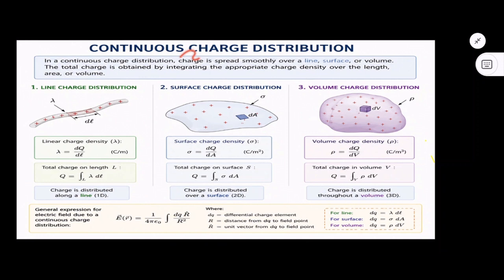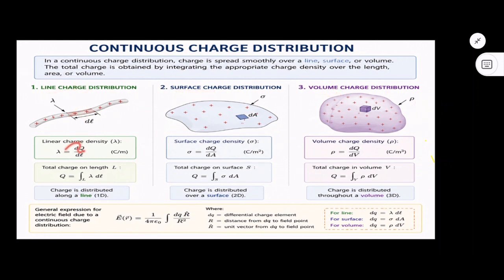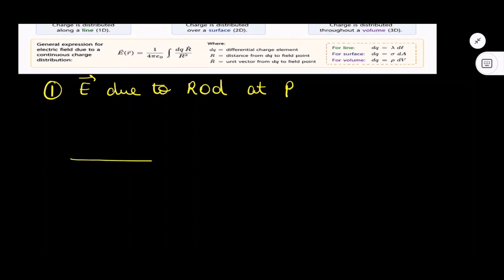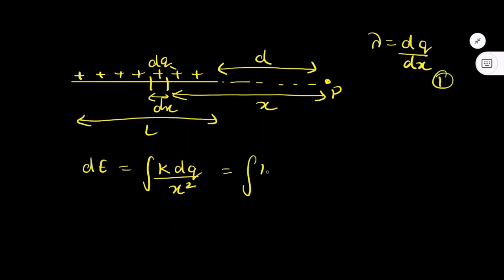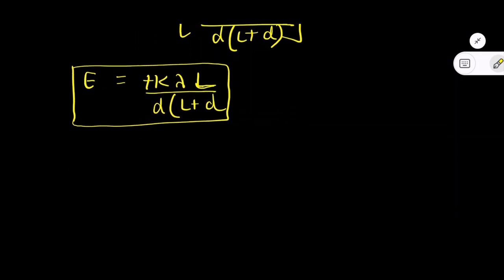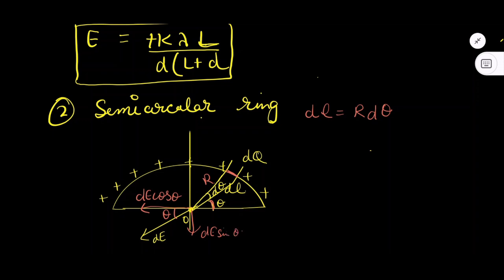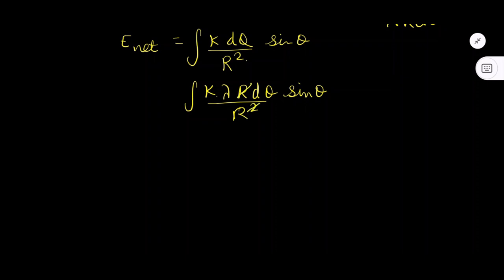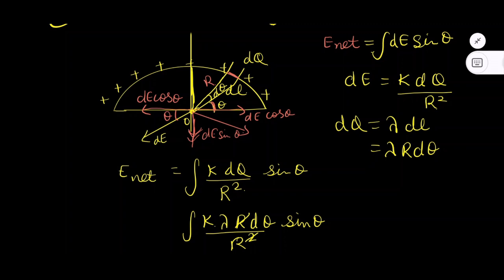Class 12 Physics | Chapter 1 | Electric Charges & Fields | Continuous Charge Distribution | Boards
💯 Electric Charges and Fields Class 12 Physics | NEW NCERT Book CBSE 2027
🚀 Class 12 Physics Chapter 1 | Electric Charges and Fields | All Topics + Concepts + Exercises + Important Questions + Numerical
📚 Electric Charges and Fields NCERT Lectures & Solutions | Board Exam Preparation

In this video, Mehak explains Class 12 Physics Chapter 1 – Electric Charges and Fields in the easiest, most conceptual, and exam-oriented way for CBSE students.

🎯 Electric Charges and Fields is one of the most important chapters in Class 12 Physics and forms the foundation of Electrostatics, Electric Potential, Current Electricity, and many advanced topics used in higher studies and competitive examinations.

✔ Unit Tests & Half-Yearly Exams
✔ Final Board Exams
✔ JEE Main & Advanced Preparation
✔ NEET Preparation

📌 Topics Covered in This Video:
✅ NCERT Book Lectures
✅ Important Formulae and Concepts
✅ NCERT Questions with Solutions

📈 Build a Strong Foundation in Physics through Conceptual Learning, Numerical Practice, and Regular Revision.

📚 Best For:
✔ CBSE Class 12 Students
✔ NCERT Physics Preparation
✔ NEET Aspirants
✔ Concept Building
✔ Revision & Practice

✨ Learn with Mehak (BHUian) – Apna Tutor
Concept + Numericals + Strategy = 💯 Success in Physics